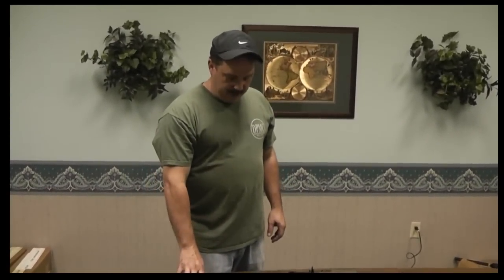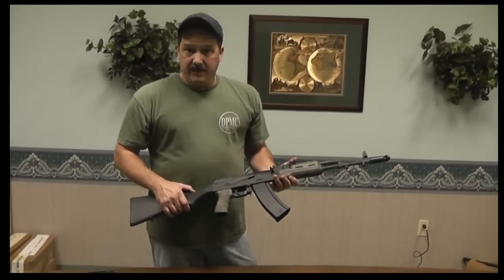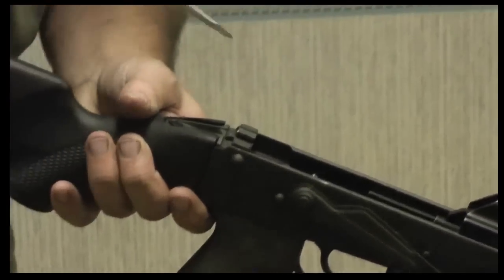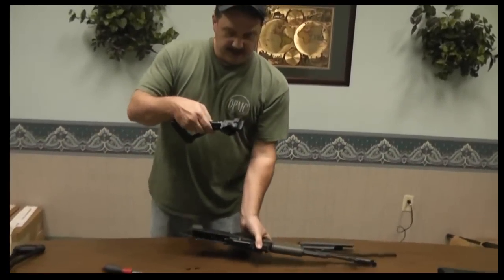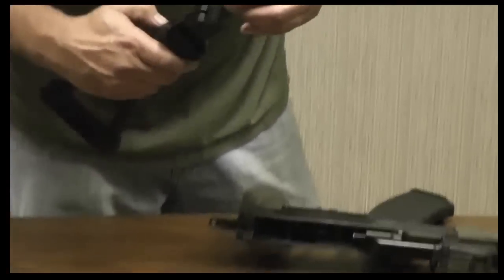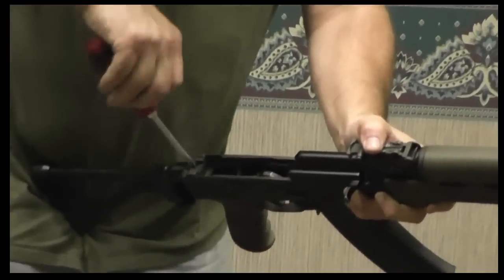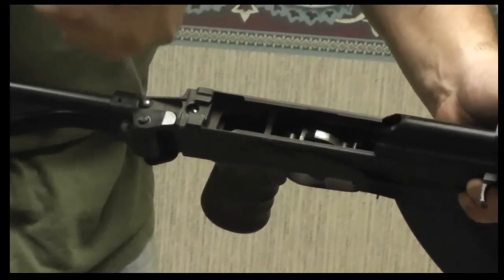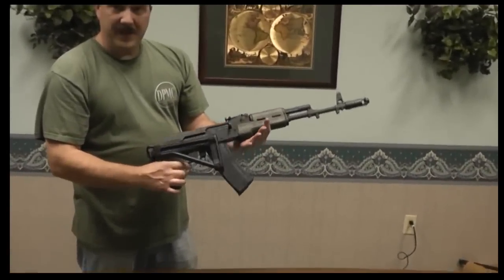Sidefolder Installation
CNC Warrior owner demonstrates how to install their sidefolding buttstock on stamped AK rifle.